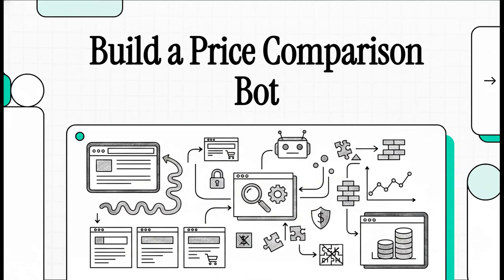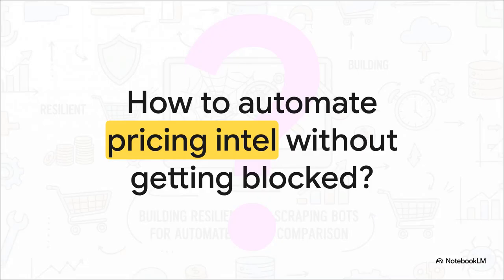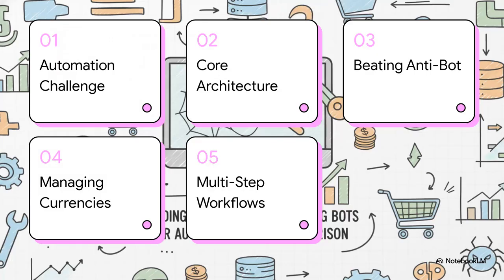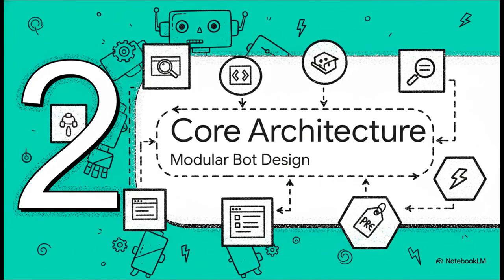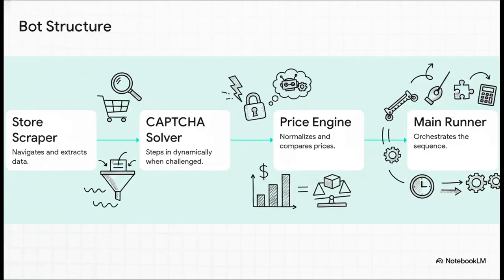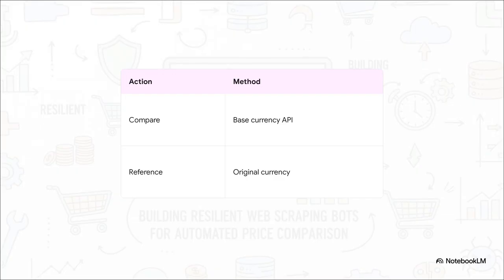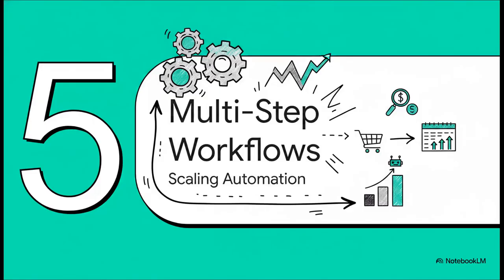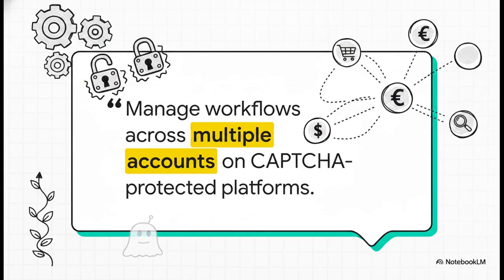Price Comparison Bots: A Practical Pricing Data Reliability Checklist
A price comparison bot is only useful if your team can trust the numbers.

In this practical explainer, we break down why automated price comparison is not just about checking prices across multiple websites. It is about building a reliable pricing data workflow that produces accurate, fresh, validated, and decision-ready information.

A clean report with best price, worst price, and estimated savings can still be misleading if sources fail, prices are stale, currencies are mixed, selectors break, or abnormal price changes are not validated.

In this video, you’ll learn:

* Why clean pricing reports can still hide bad data
* How stale prices affect pricing and promotion decisions
* Why source success rate matters
* How weak price extraction creates false signals
* Why currencies need careful handling
* When abnormal price changes should be validated
* How to monitor source health
* Why ownership matters in pricing automation

Practical checklist covered:

1. Define the business decision
2. Confirm permitted sources
3. Define product and source scope
4. Normalize price data
5. Validate price extraction
6. Handle currencies carefully
7. Monitor source health
8. Assign ownership

Common mistakes covered:

* Trusting a clean report without checking source status
* Treating stale prices as current prices
* Comparing different currencies without conversion rules
* Assuming the first visible price is the correct commercial price
* Reacting to abnormal price changes before validation
* Collecting from sources without reviewing permission, access boundaries, rate limits, or governance

The key takeaway:

A price comparison bot should not be judged by how many stores it checks. It should be judged by whether the pricing data is fresh, accurate, complete, permitted, and useful for the decision it supports.

Before building or expanding one, ask:

Are these sources permitted?
Is the data reliable?
Are currencies handled correctly?
Who owns the workflow?
What decision will this report support?

Save this checklist before building or expanding a price comparison bot, especially if pricing, promotions, procurement, sales, or product decisions depend on the report.